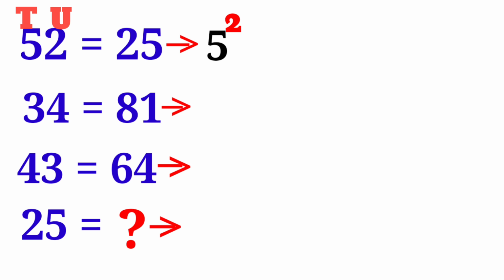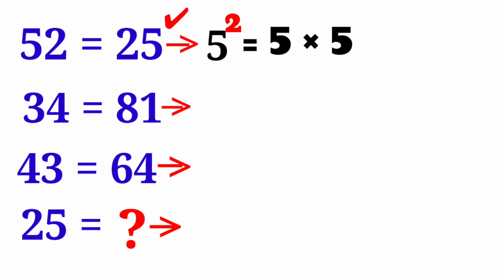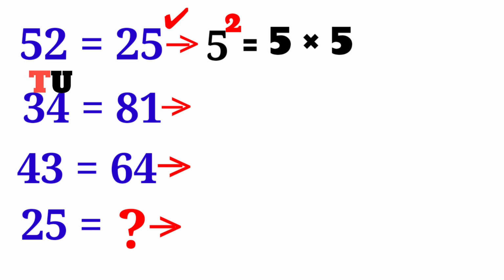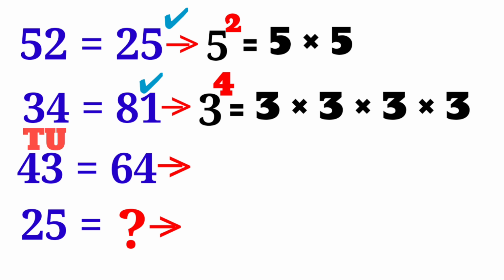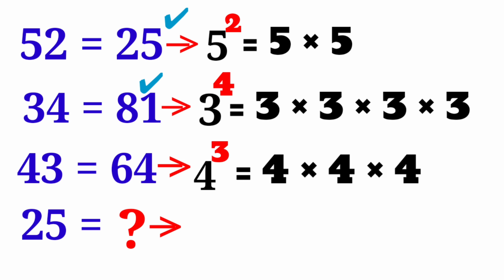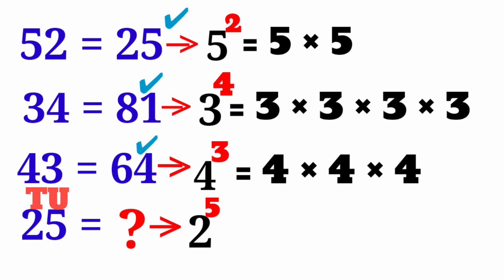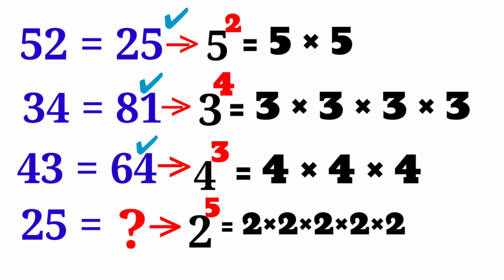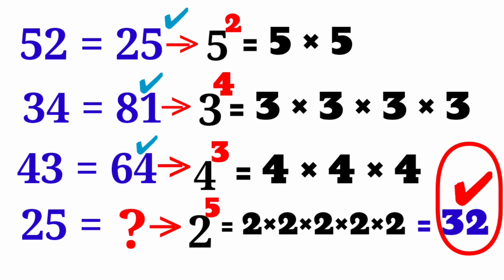25=? How To Solve It? Logical Mathematical Sequences |@educationalstream-z4h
25= ? How To Solve It? Logical Mathematical Sequences | @educationalstream-z4h |Logical |

algebraic expressions
educational stream
logical mathematical sequences